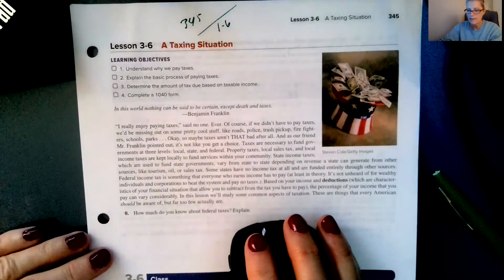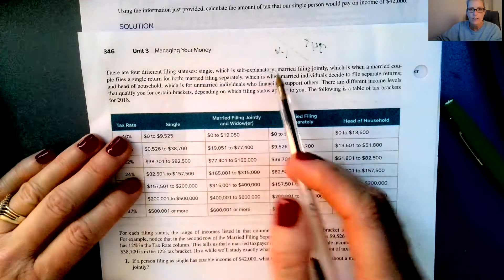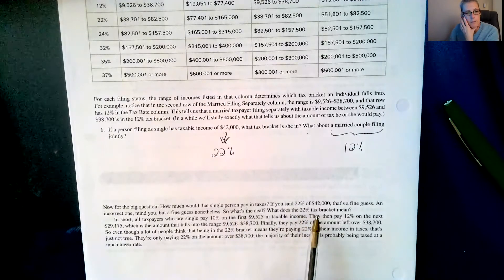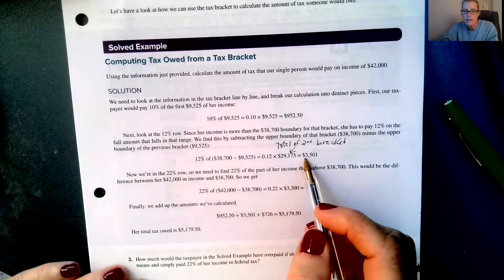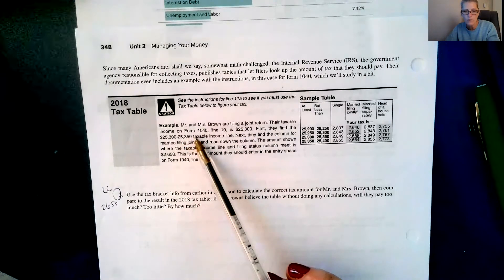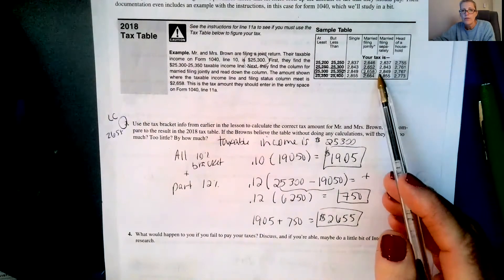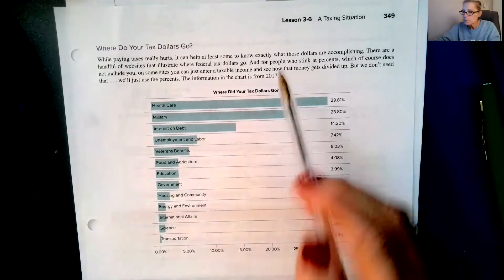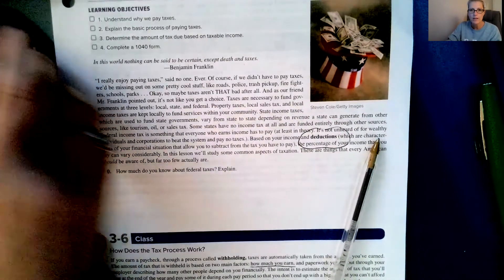MAT 130 L3 6